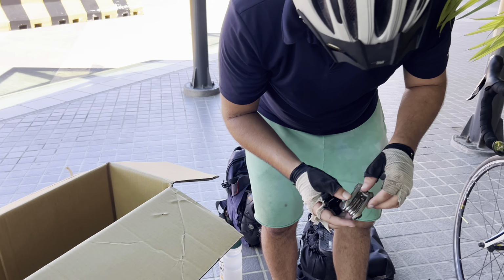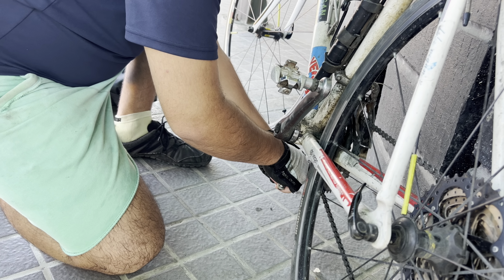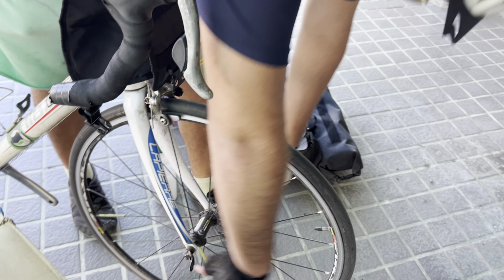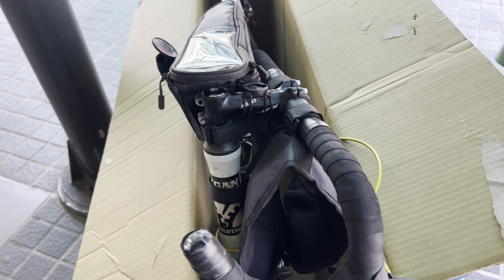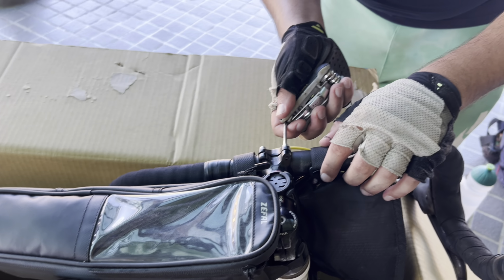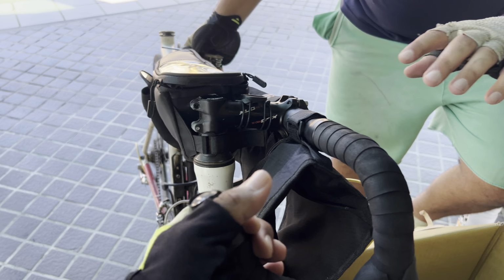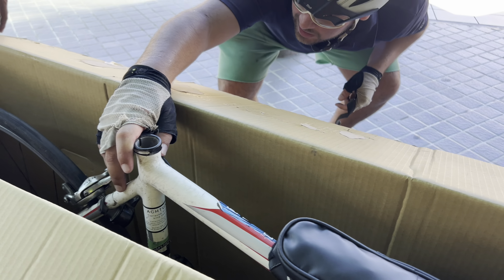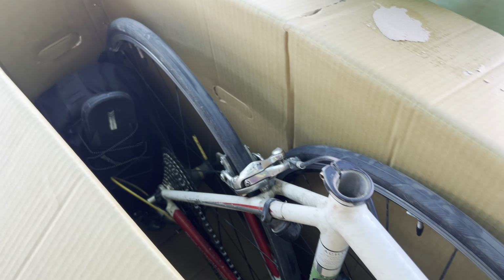Packing A Bicycle At Davao Airport 🇵🇭